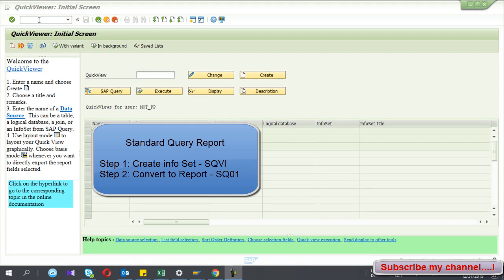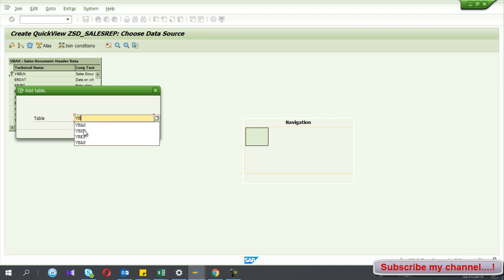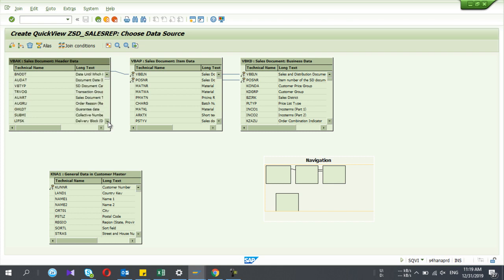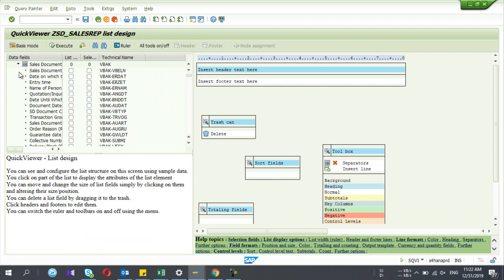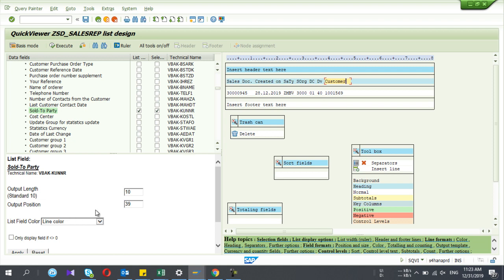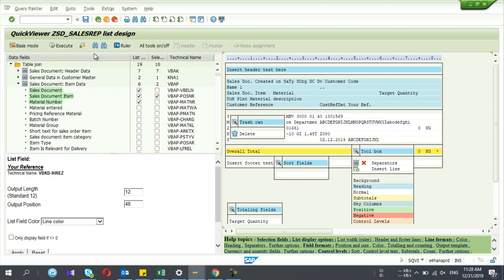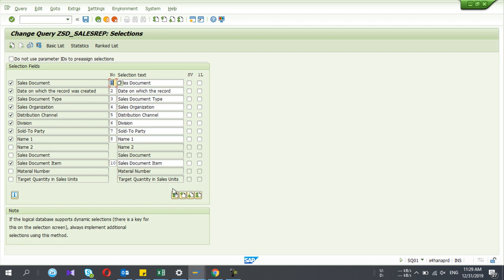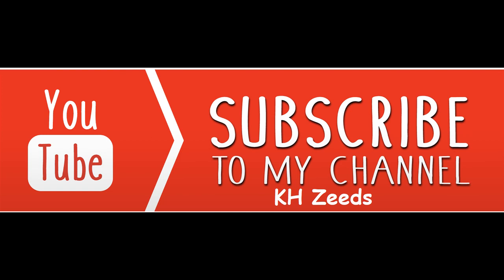How to Create Standard Query(SQ) Report in SAP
This video describes to create standard query report. Now you do not need abaper's help to create customize reports in SAP.

In Query Reports, You can combine multiple Standard Tables with key fields(relationships) .
 Options
*Add any number of fields to report
*Selection parameters as per your choice
*Change fields name
*Adding header and putter
*Calculation fields